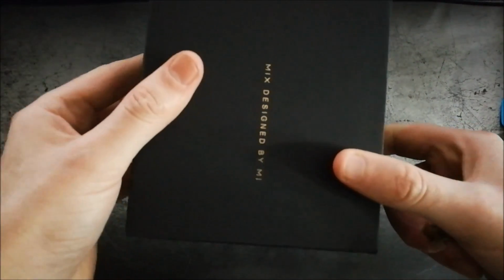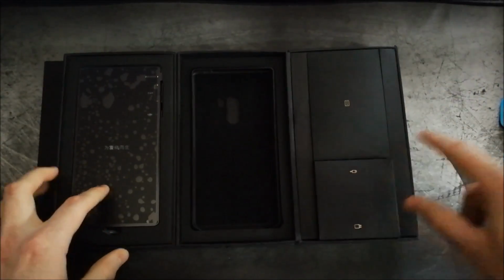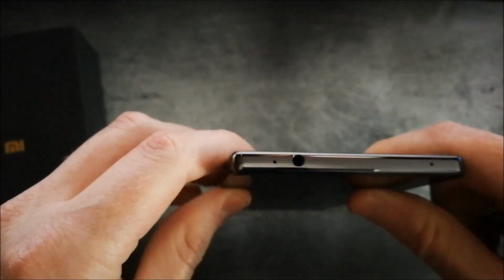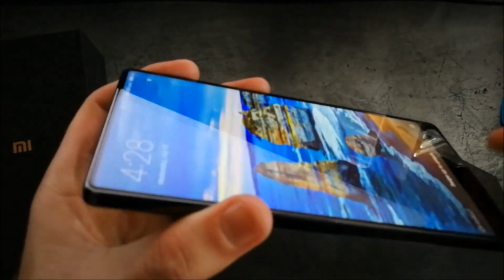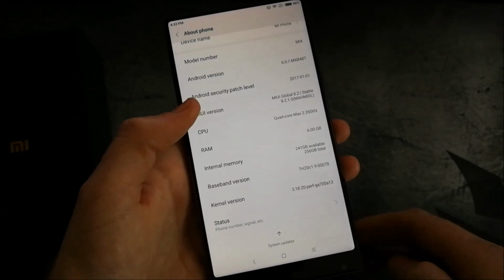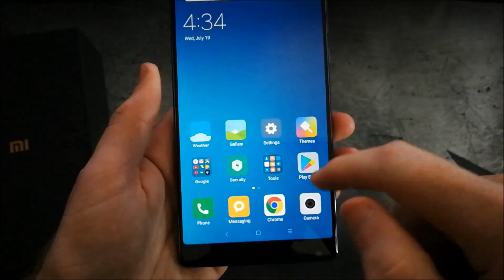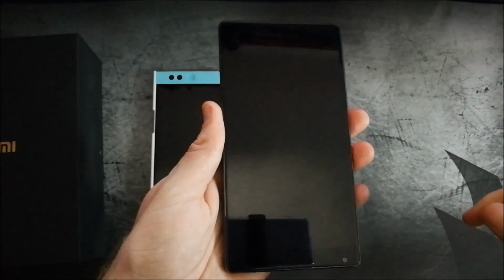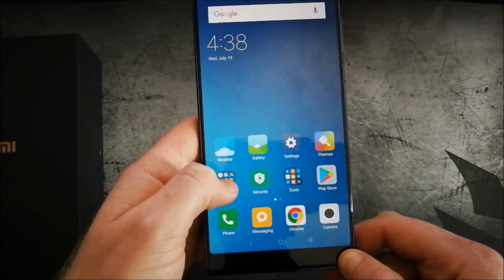The ONE bezel-less phone to rule them all!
The Xiaomi Mi MIX! Buy from Banggood and have stable global rom and bootloader pre-unlocked